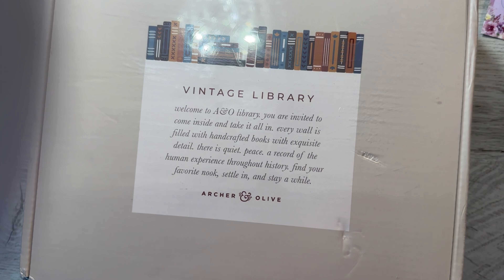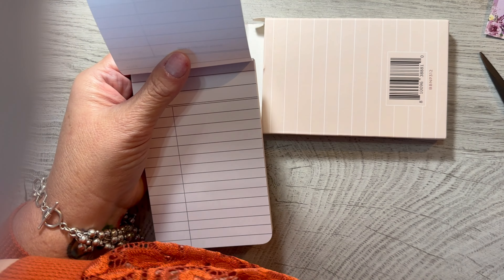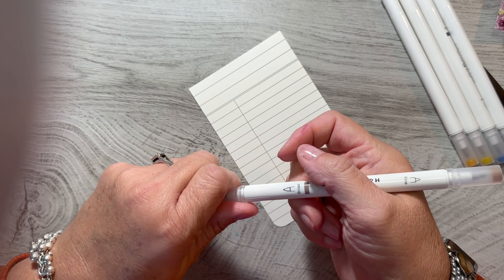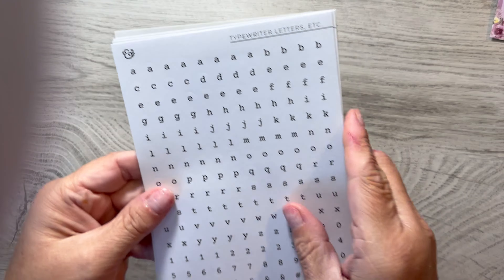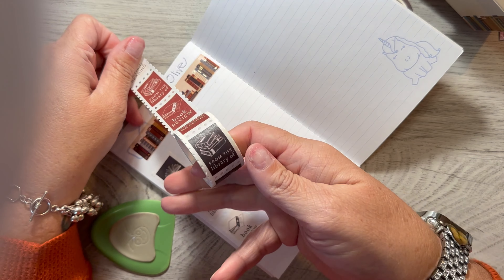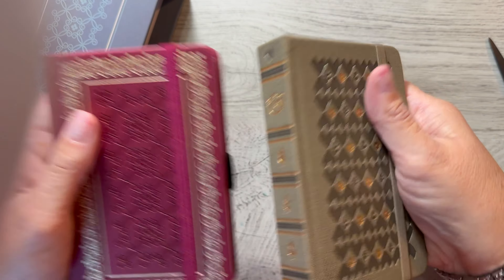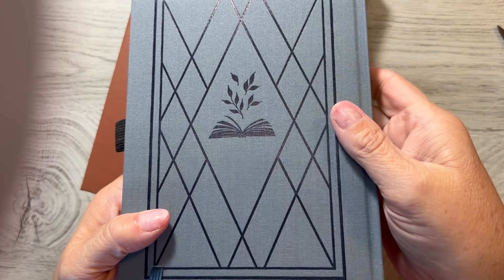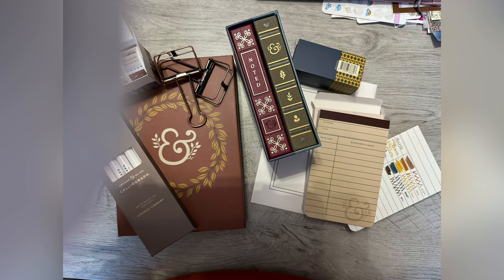Archer and Olive Fall Subscription Unboxing - Library Themed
I am a PR Gal for The Planner's World!